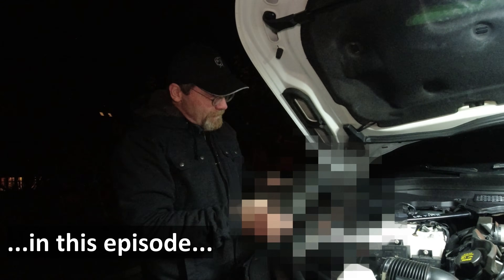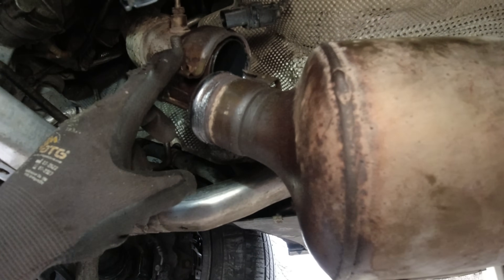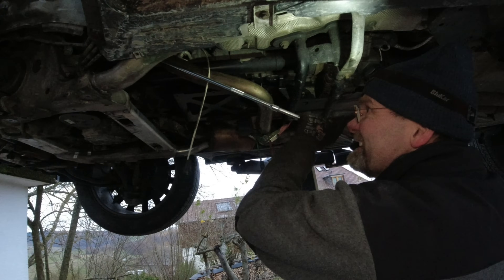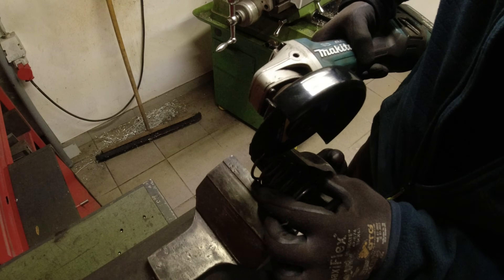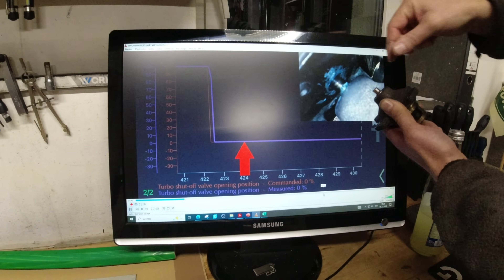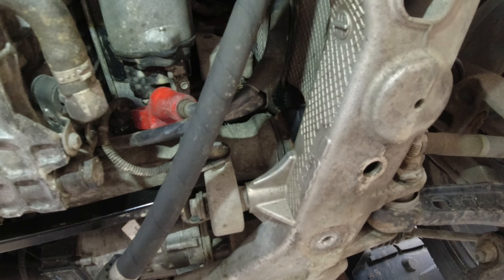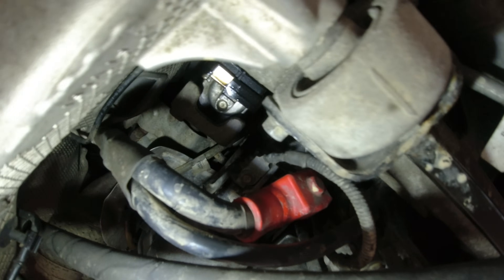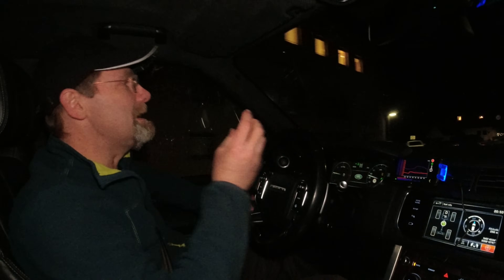Dumbest Land Rover Design Fault EVER - Fixed - L405 Range Rover / S5-Ep1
We bought our new to us 2015 Range Rover L405 with 4.4L TDV8 with a restricted performance issue. The Land Rover workshop estimated 2800 Euro to fix the issue.  We investigated it and found a serious design flaw by land Rover which caused the issue.  It was fixable for 0 Euro.
Vera & Christian